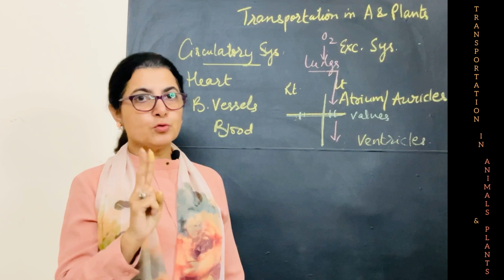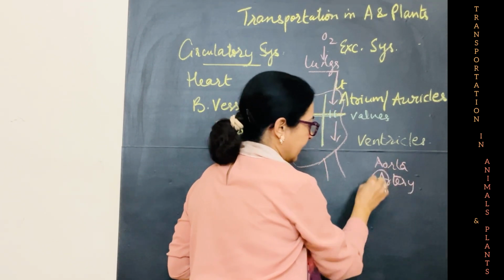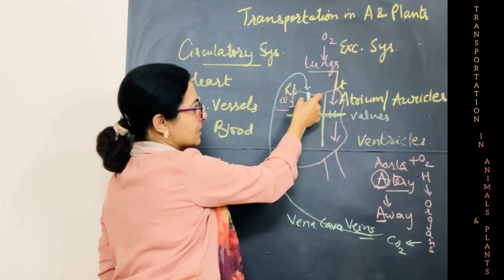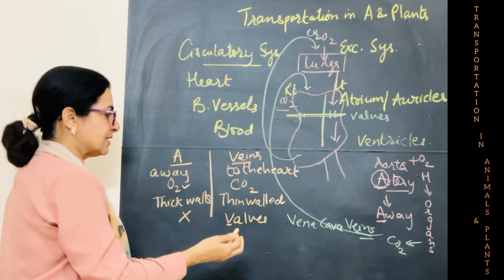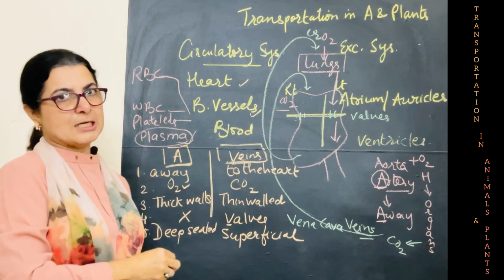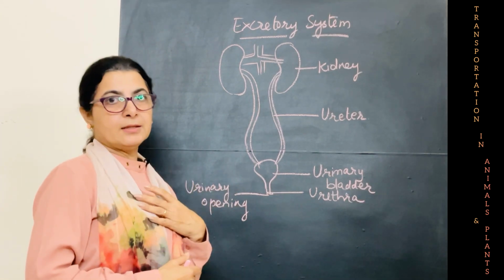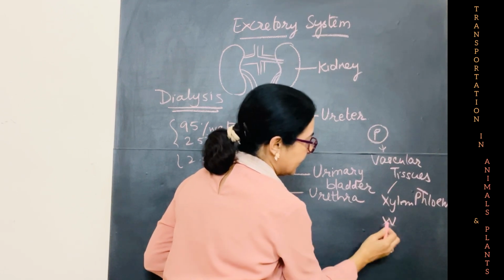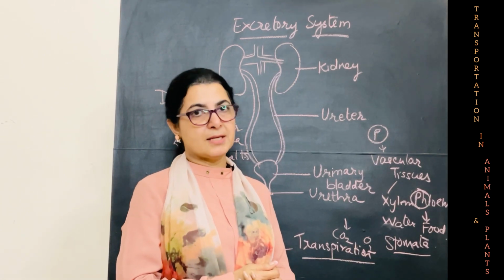17 December 2024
In this video, we dive into the fascinating world of **transportation in animals and plants**! 🌿🐾 Learn how substances like water, nutrients, and gases are transported in living organisms, from the circulatory system in animals to the vascular system in plants. 🚶‍♂️🌱

We'll explore:
- The role of the **heart** and **blood vessels** in animals ❤️🩸
- How **xylem** and **phloem** transport water and nutrients in plants 🌾💧
- The importance of **transportation** in maintaining life processes 🌍

Whether you're a biology enthusiast or preparing for your Class 7 science exams, this video is perfect for you!